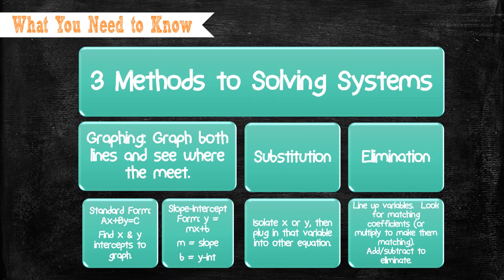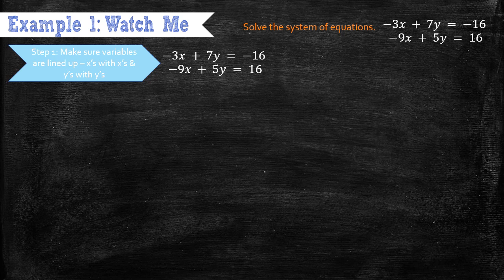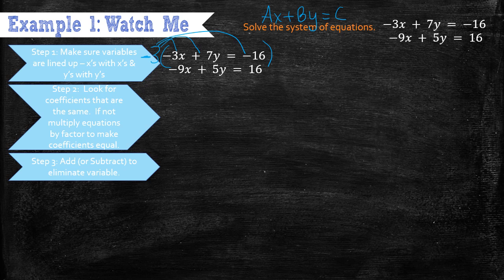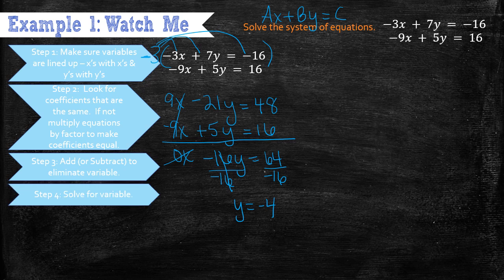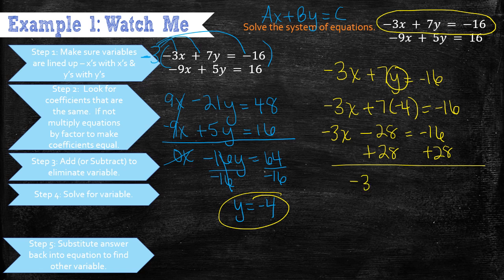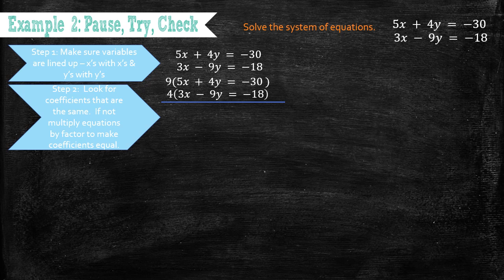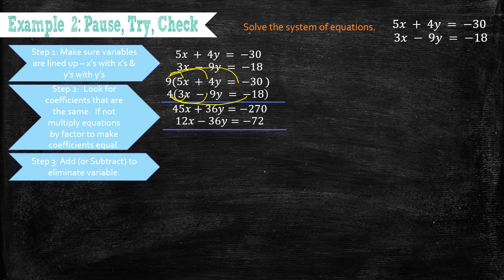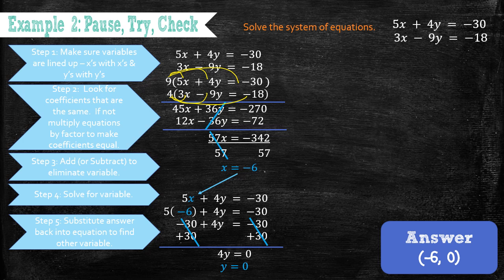Solution of a System by Elimination with Multiplication